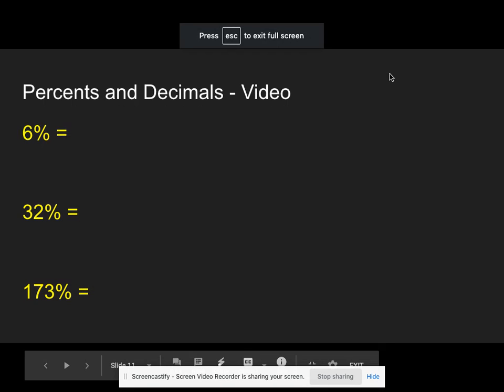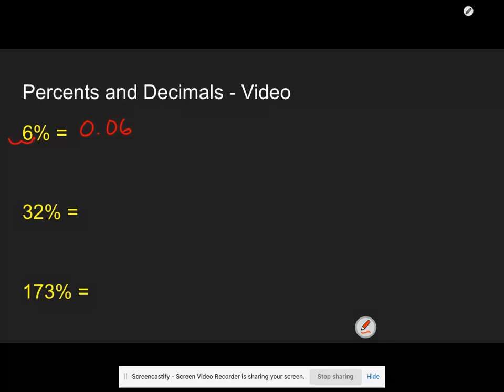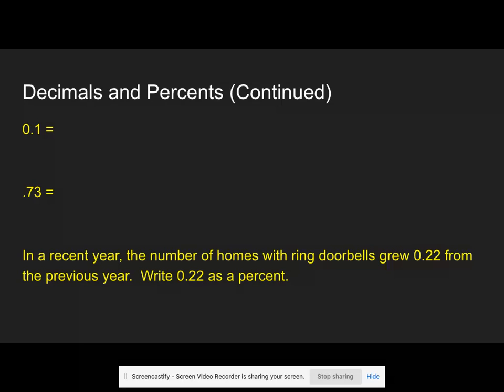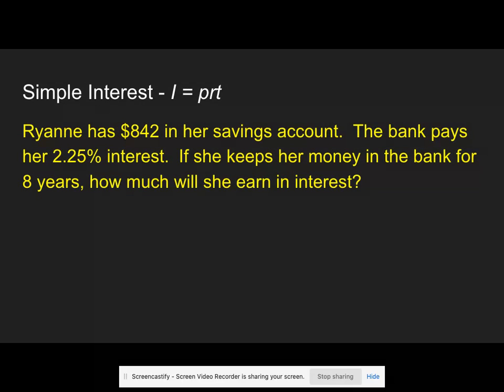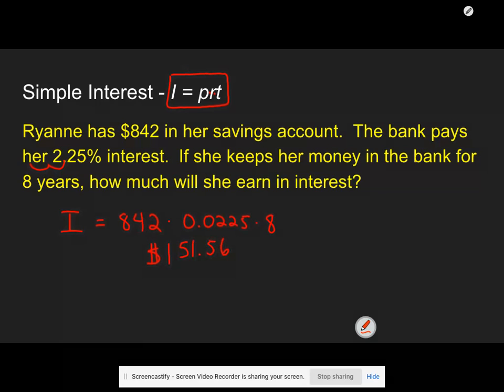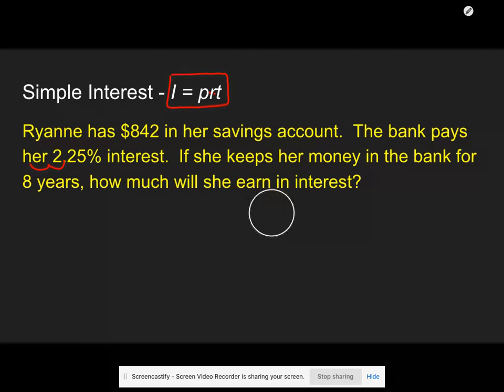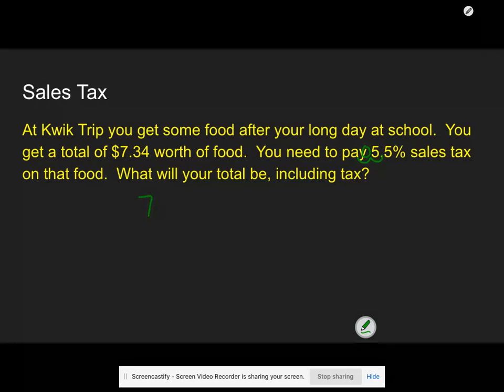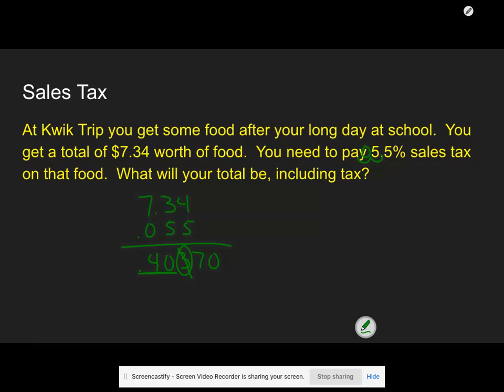Percent and Decimals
Moving between percents and decimals.  Additional examples of finding simple interest and sales tax.